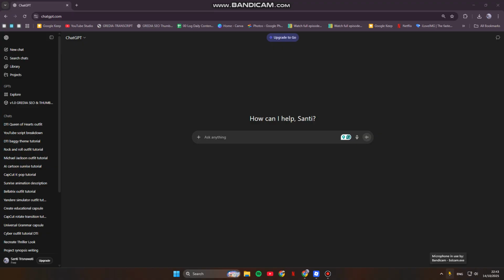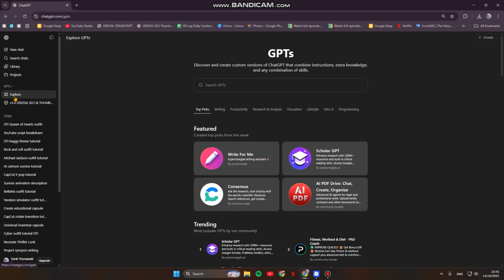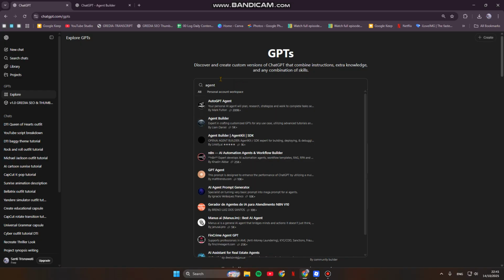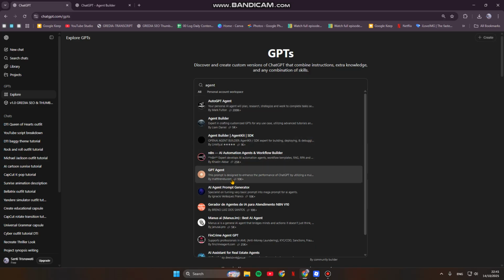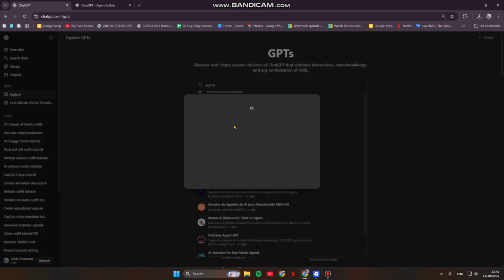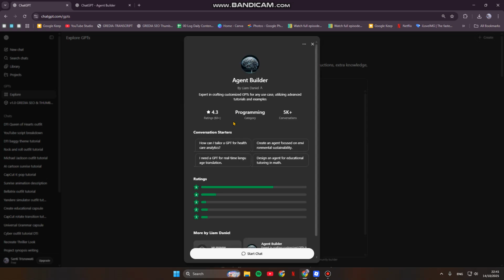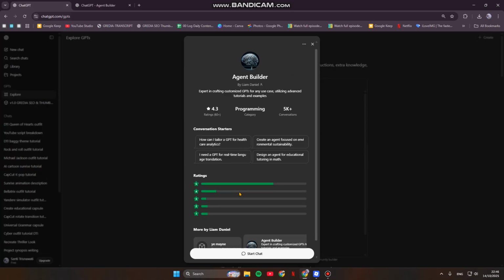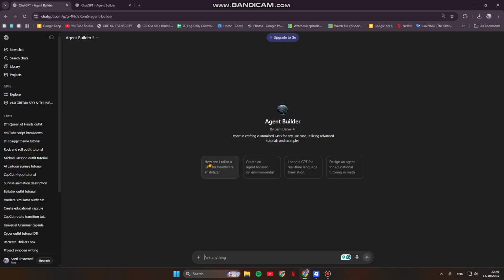Build Your Own AI Agent - Mind-Blowing ChatGPT Agent Builder Tutorial (Step-by-Step Guide)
Discover how to create your own custom AI assistant with ChatGPT’s powerful Agent Builder — no coding needed! This step-by-step tutorial reveals how to automate business tasks, generate content, and boost productivity effortlessly.

🤖 Learn how to build and customize your own GPT agent
💡 Explore real-world use cases for creators and businesses
🚀 Automate workflows, emails, and content with AI
🎯 Perfect for beginners who want to monetize AI tools